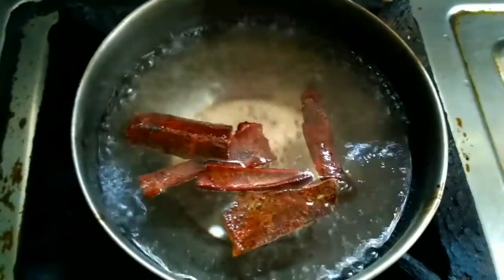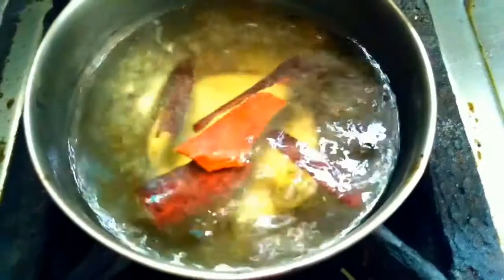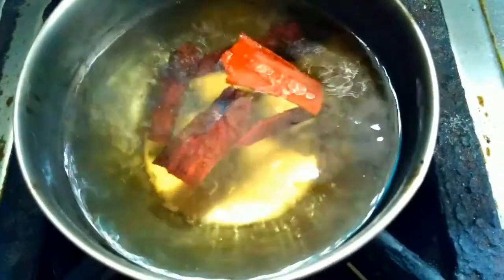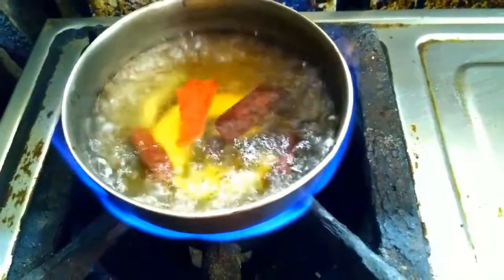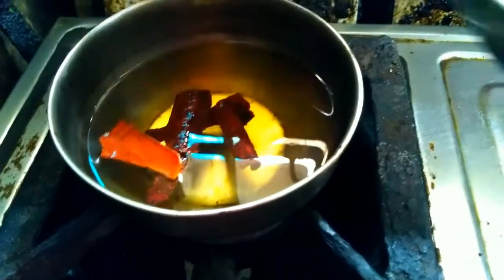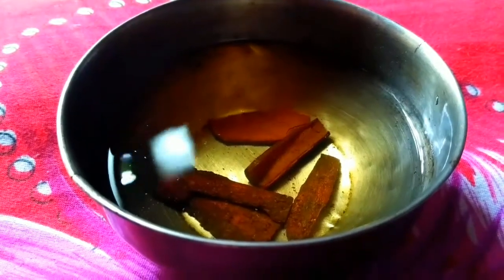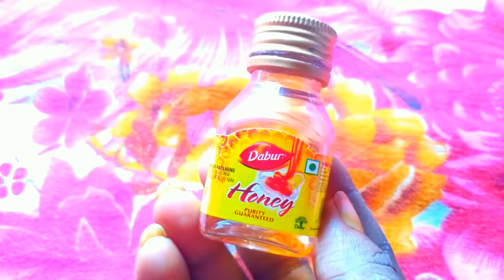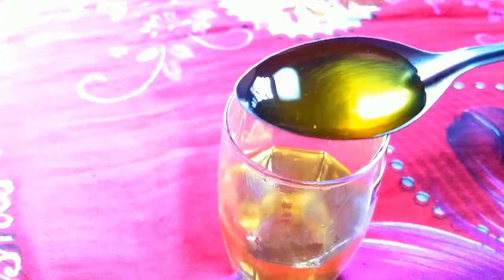মাএ ১সপ্তাহের মধ্যে পেটের মেদ কমান না দেখলে মিস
Jodi video ta vao lage